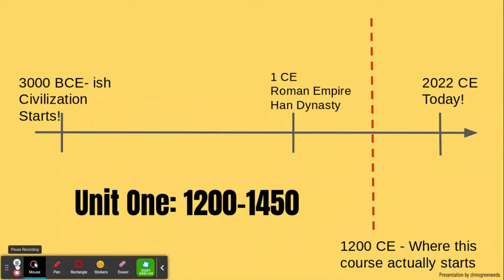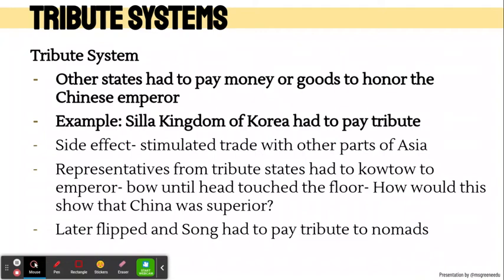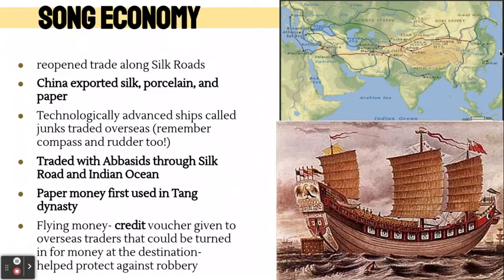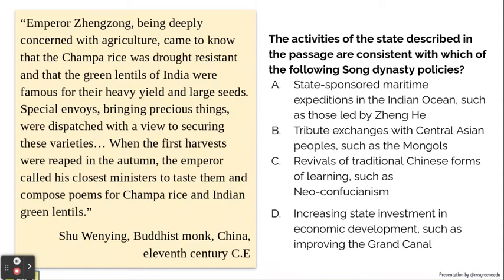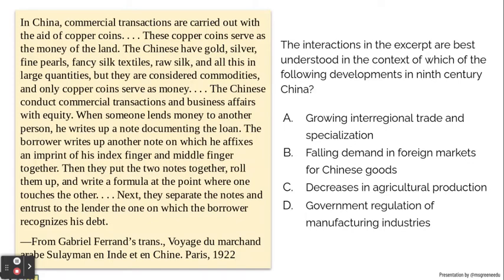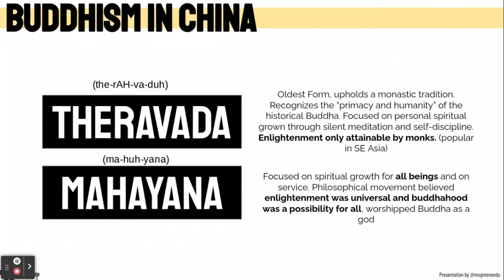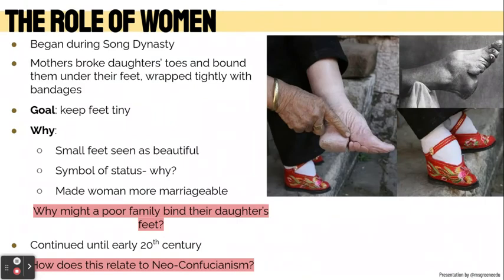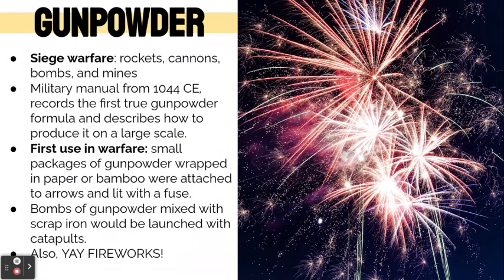WHAP 1.1 2022